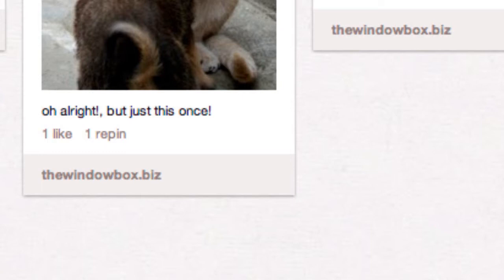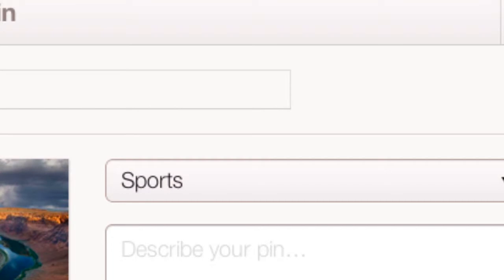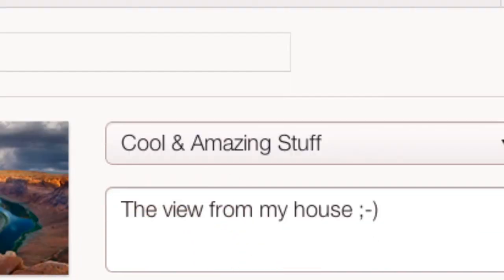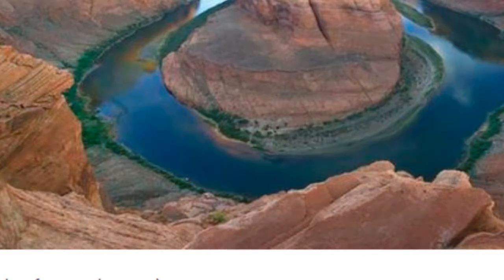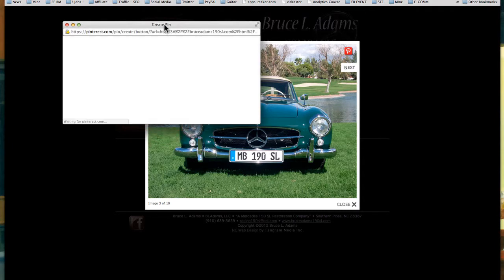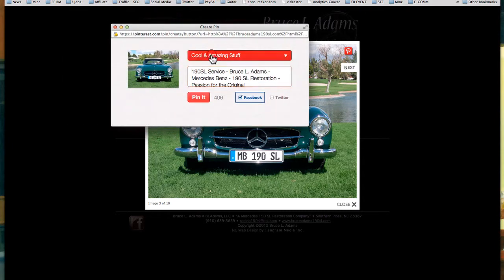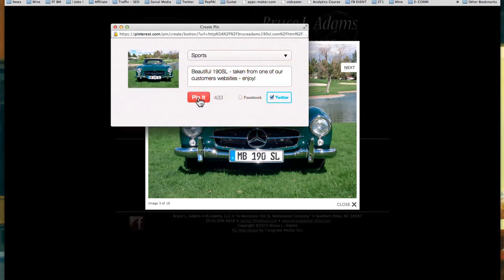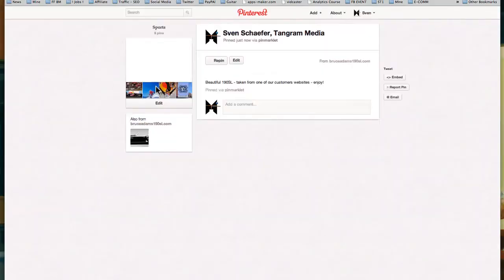Pinning and Linking on PInterest | Pinterest Tips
Linking Pins on Pinterest is one of the most powerful tools on any given Social Media Platform today. In this short video learn how to do it right and improve your blog, website and business online performance.